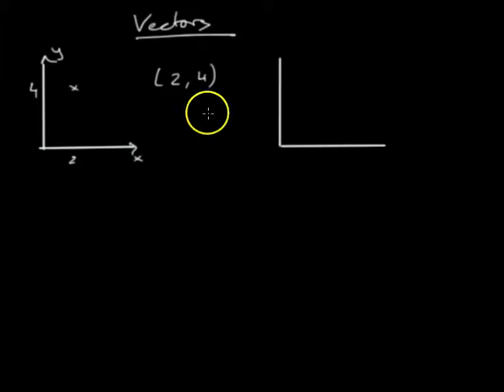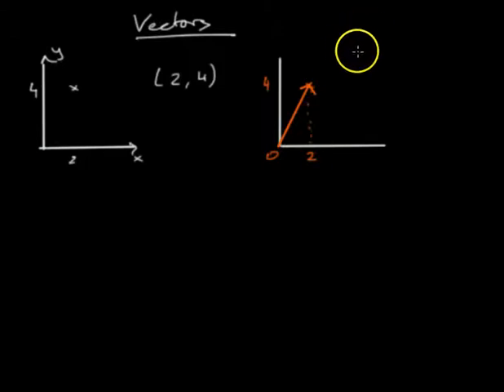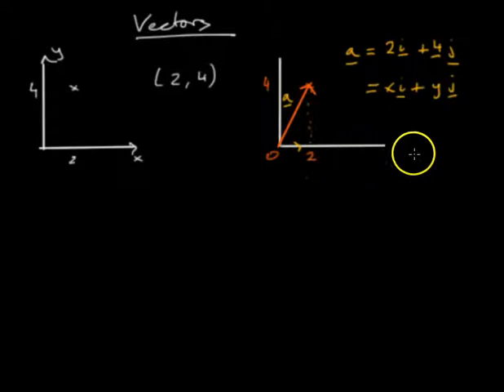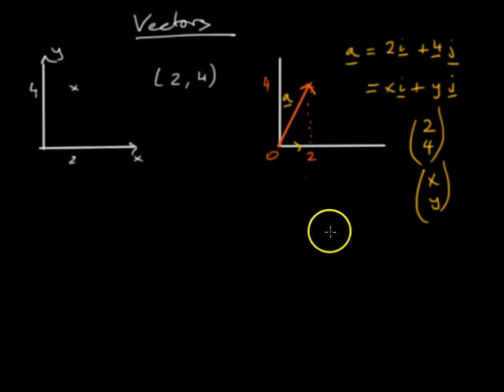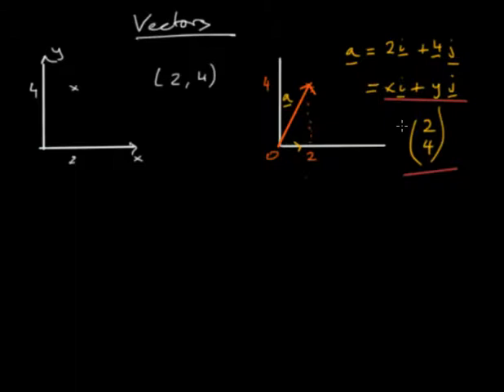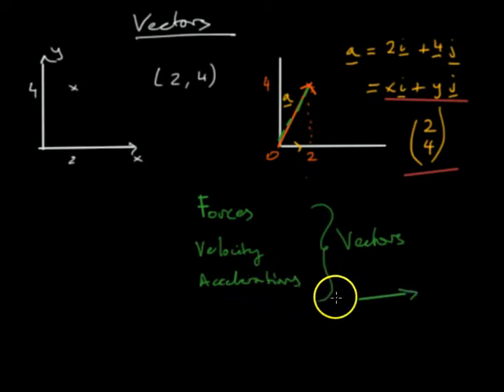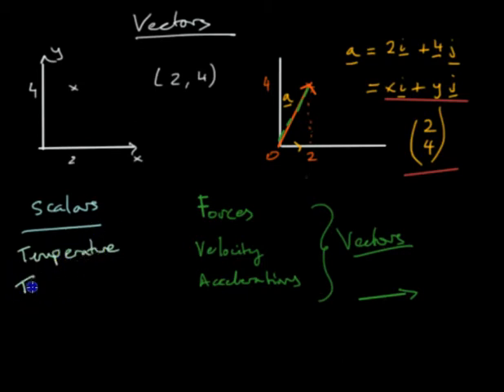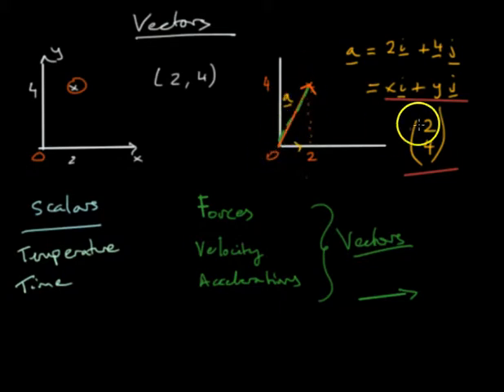Vectors Intro 1